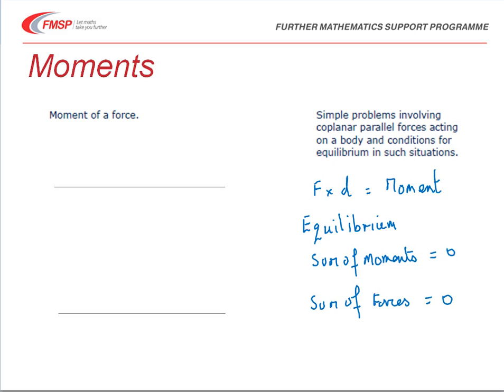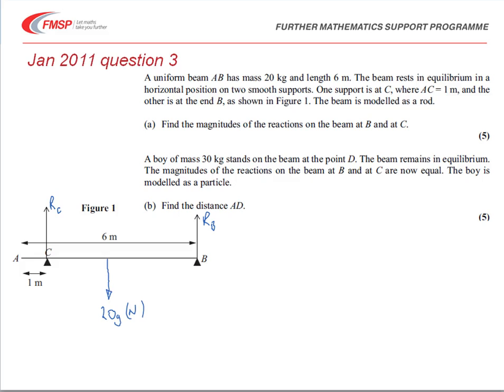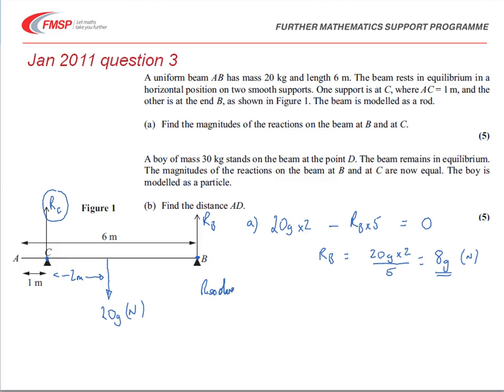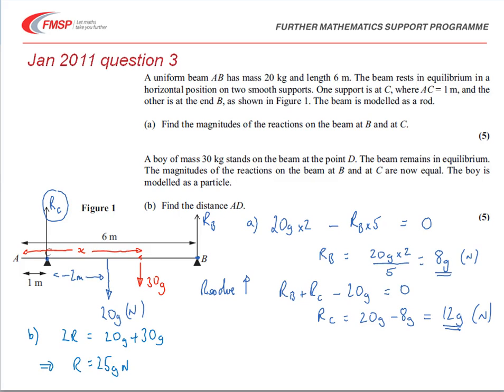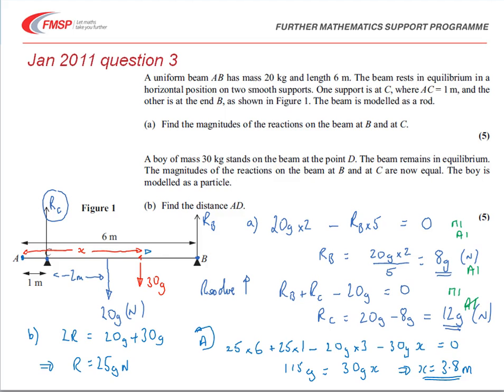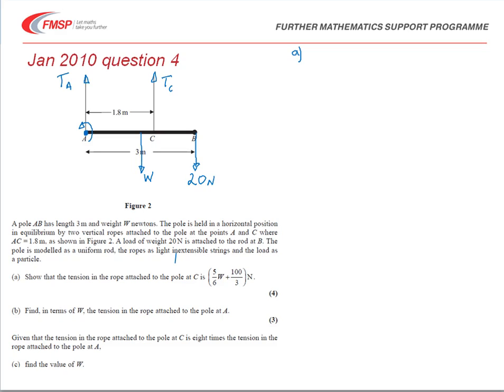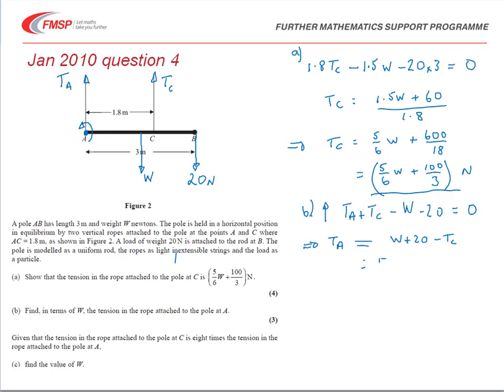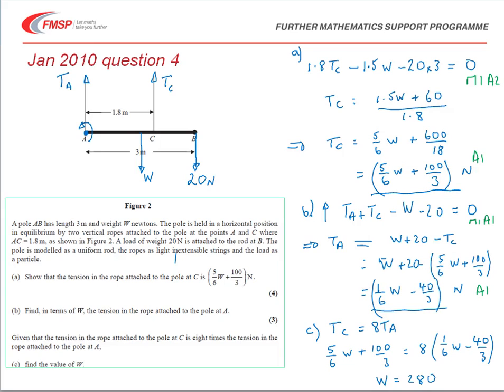FMSP Revision Video: Edxecel M1 - Moments